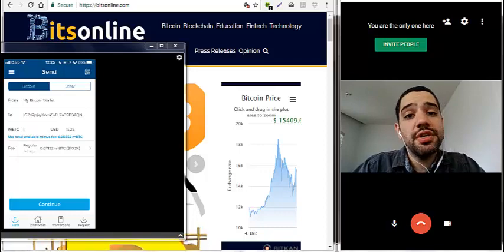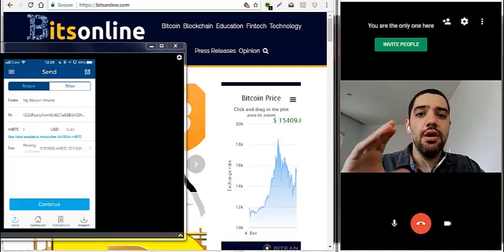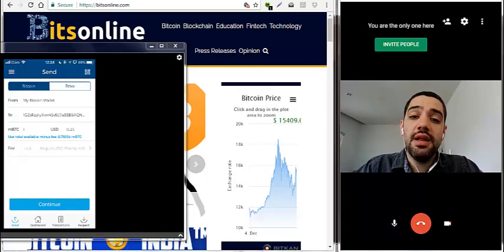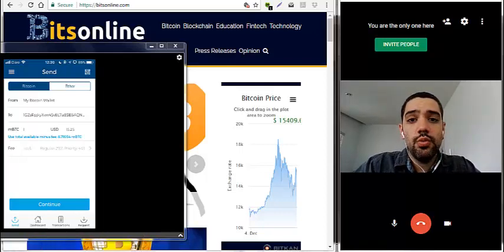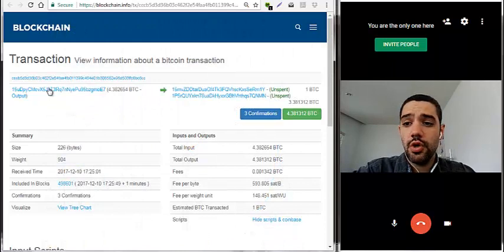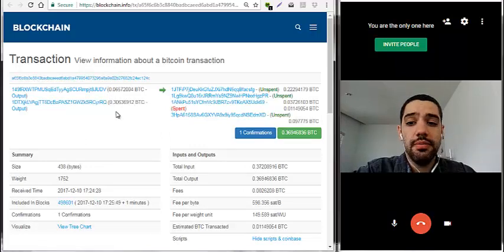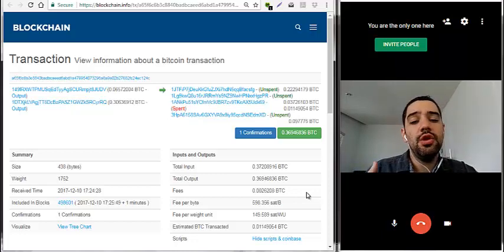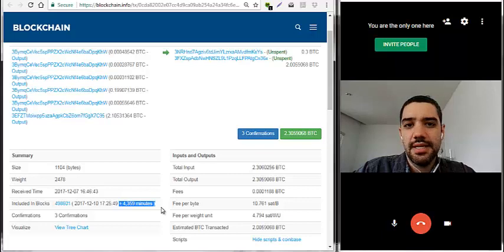What are Bitcoin transaction fees? Can I change them?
Lately, you may have noticed that sending BTC isn't as cheap as it used to be. As Bitcoin's price rises, people want to get more of it. This makes the Bitcoin network congested, and the price of transaction fees rise. Watch this video to see how to modify the transaction fee in your wallet -- and the effect of setting low fees.